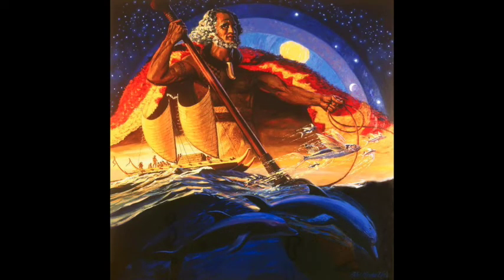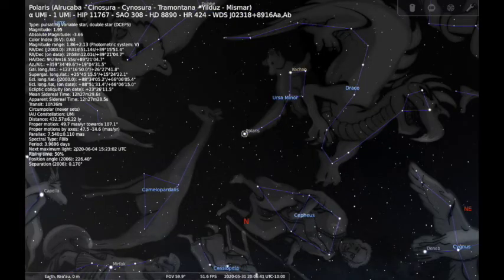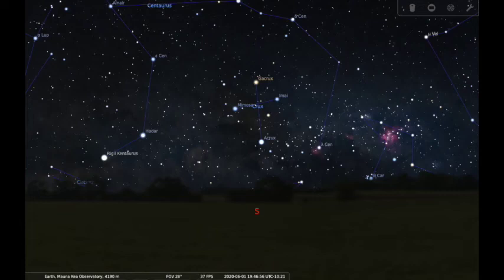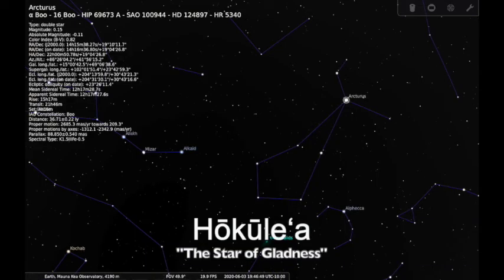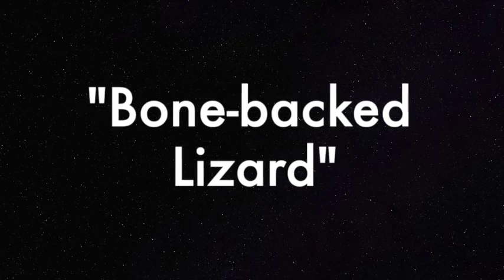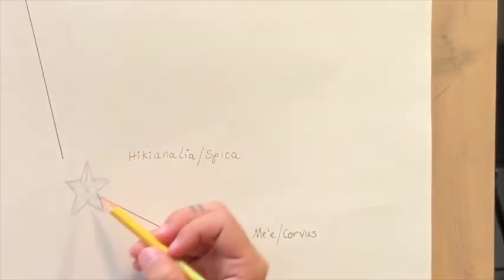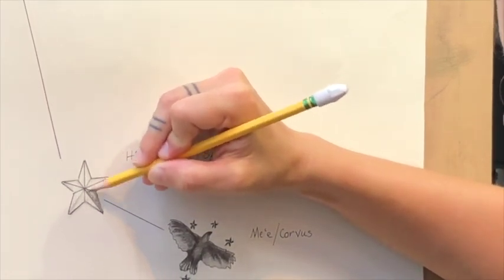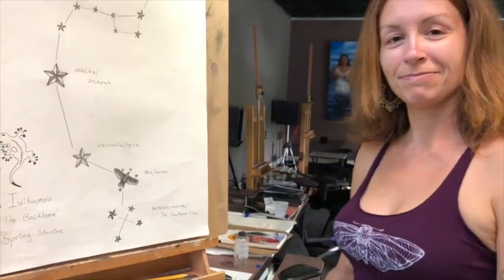MKO@Home Ep. 31: The Art of Astronomy in Ka Iwikuamo'o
In Episode 31 of MKO@Home, East Asian Observatory's Aly Clark is back with more insight into the night sky as you learn to create your own astronomy-themed artwork. Grab your pencil and paper, as we "connect-the-dots" in the Hawaiian Starline Ka Iwikuamo'o. 🎨 For this video, you will also want to print out two helpful sheets to get you started located

Please note that this video is designated on YouTube as made for kids, and thus commenting is automatically disabled. We invite you to comment on any of the observatories social media channels. Mahalo!